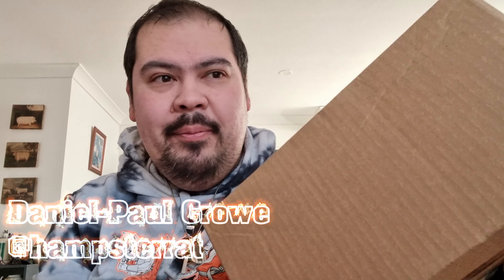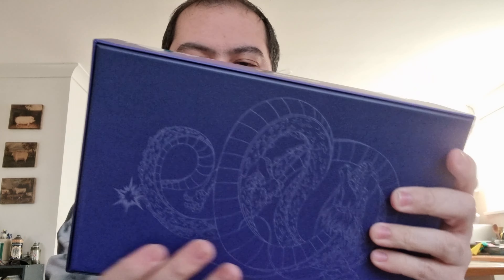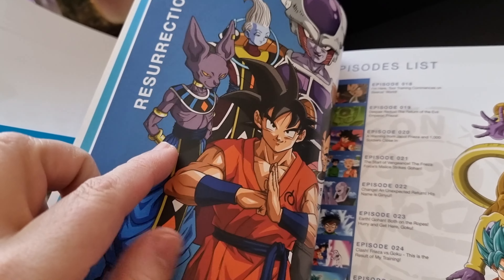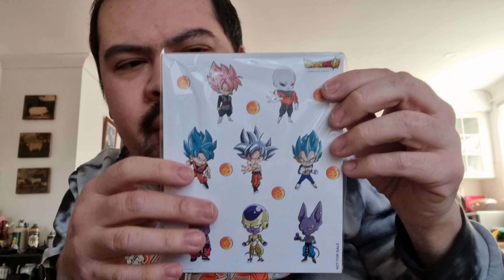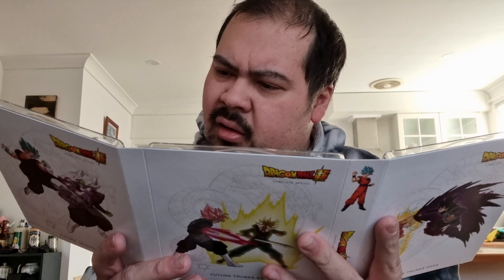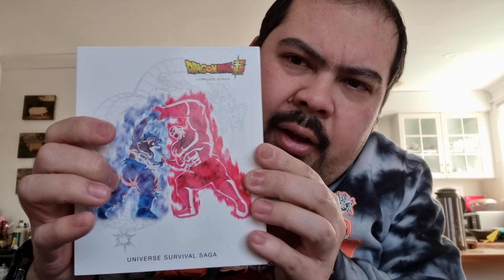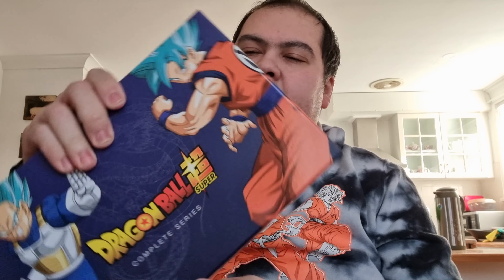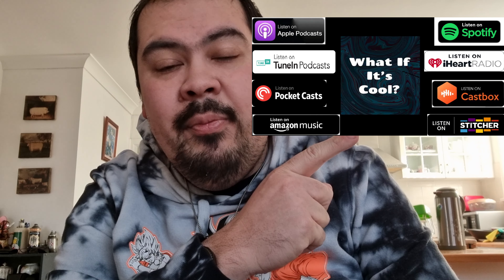Vlogcast: Unboxing Dragon Ball Super Limited Edition Blu-Ray Boxset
Join Daniel-Paul as he unboxes the Dragon Ball Super Limited Edition Blu-Ray Boxset.
Is it cool?

If you would like to purchase a boxset for yourself
They can be found at JB Hi-Fi

Tupac Lives
Performed by John Bartmann

Keep that support coming

Peace